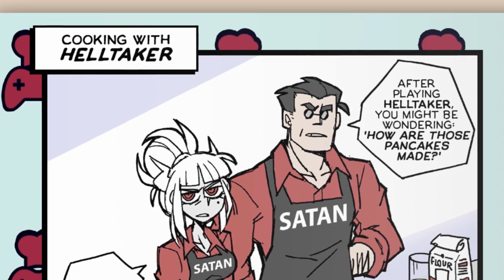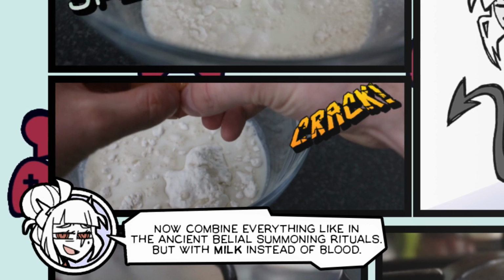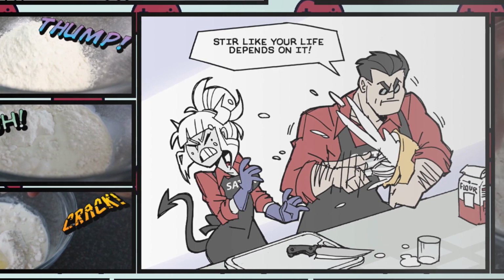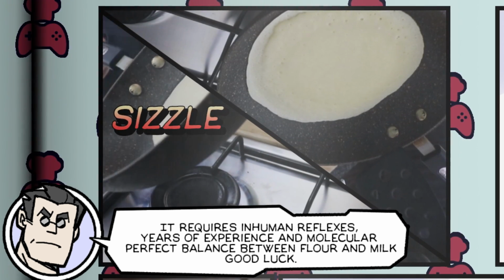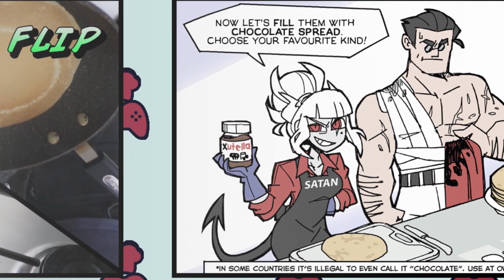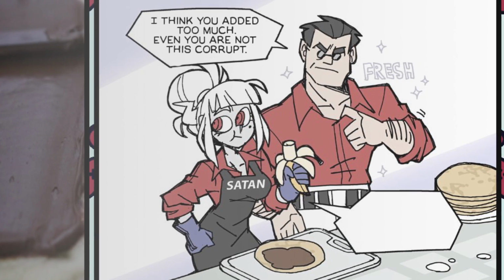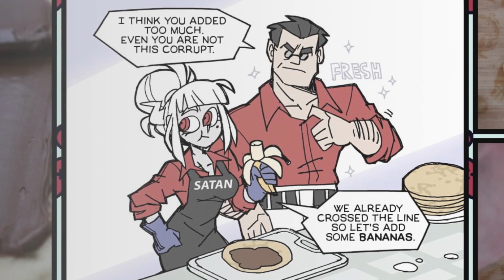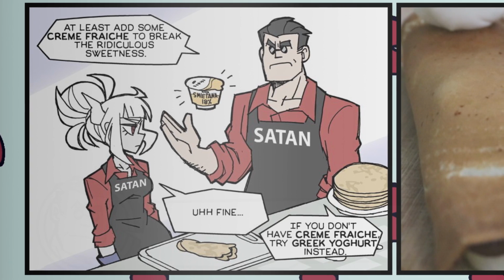Helltaker Pancake Recipe! (Helltaker)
THANK YOU TO THE FOLLOWING CHANNEL MEMBERS!
MASTER CHEF - JEREMY 'REDZMAN' ZIMMERMAN

Recipe:
1 Cup Plain Flour
1 Cup Milk
1 Egg
Banana Sliced
Chocolate Spread
Creme Fraiche